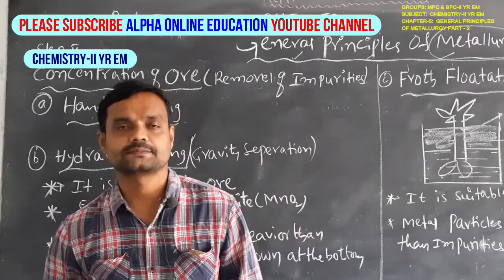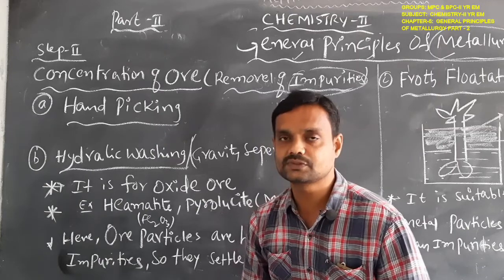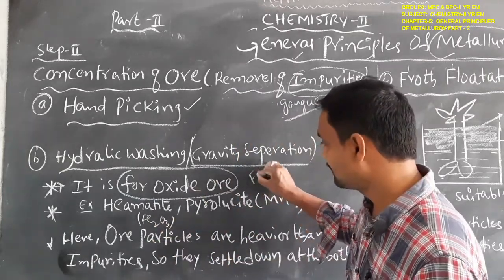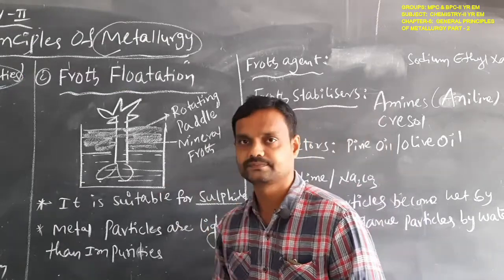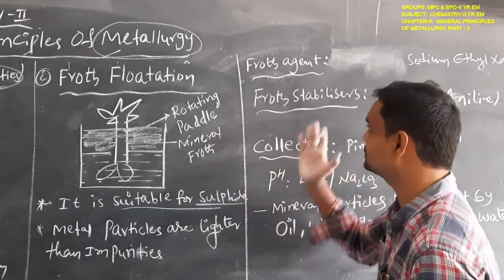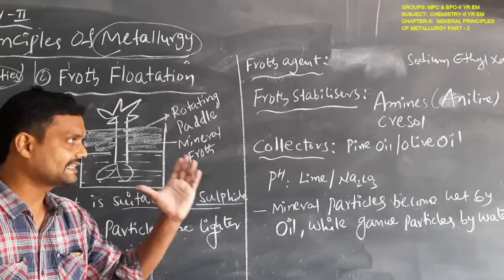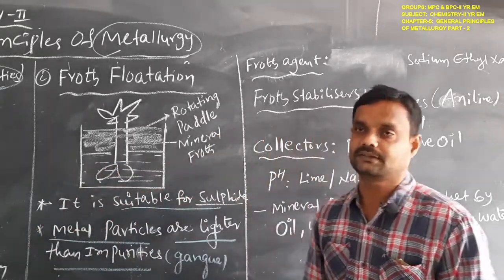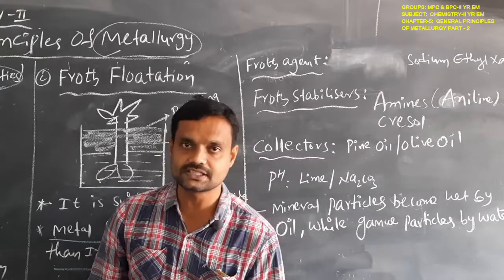INTER-II YR: CHEMISTRY-II YR EM: CHAPTER-5: GENERAL PRINCIPLES OF METALLURGY PART-2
INTER-II YR:  CHEMISTRY-II YR EM:
CHAPTER-5:  GENERAL PRINCIPLES OF METALLURGY PART-2
C2EBGPM76